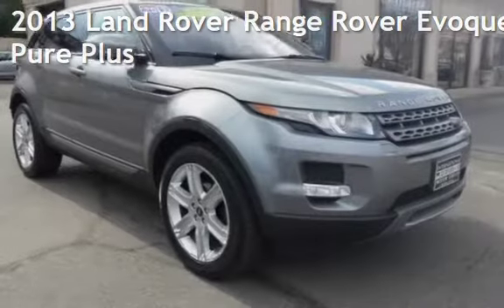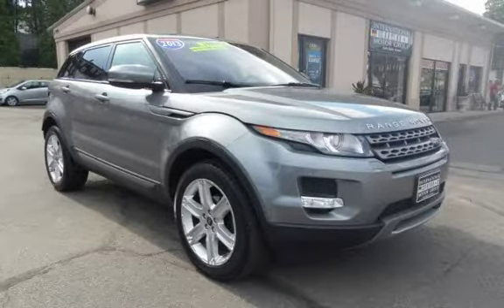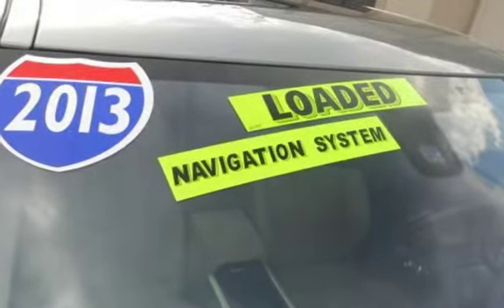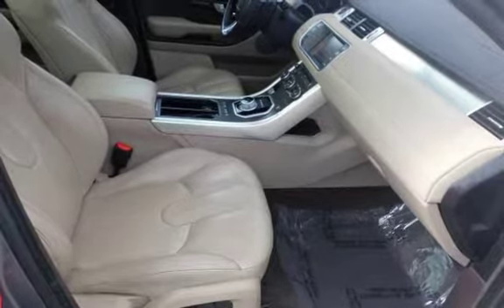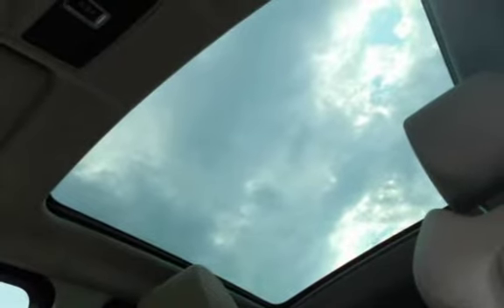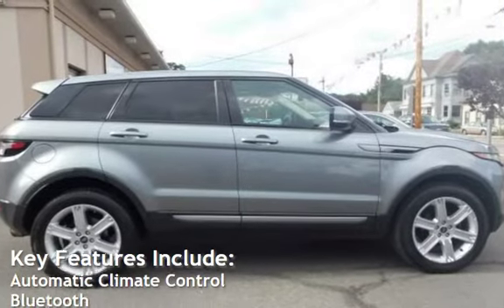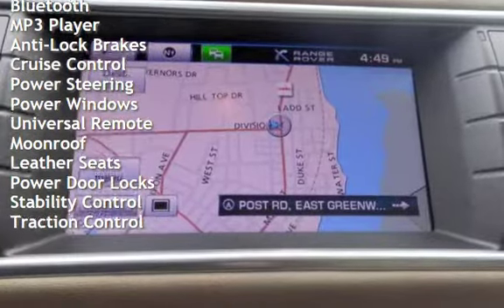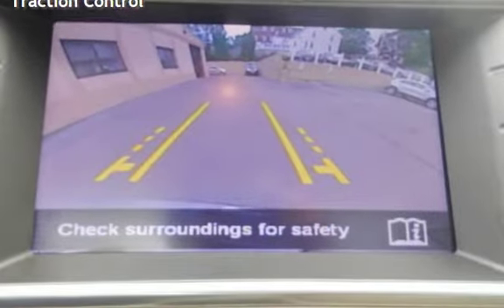2013 Land Rover Range Rover Evoque Pure Plus for sale in WARWICK, RI